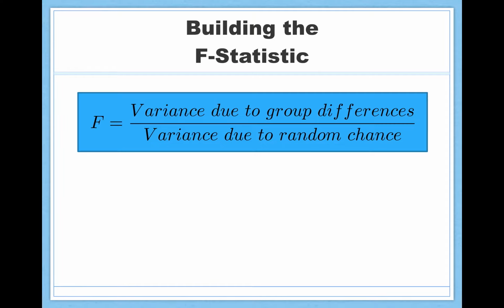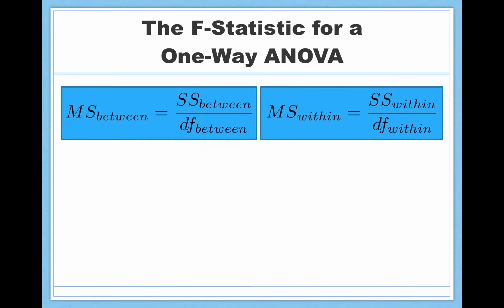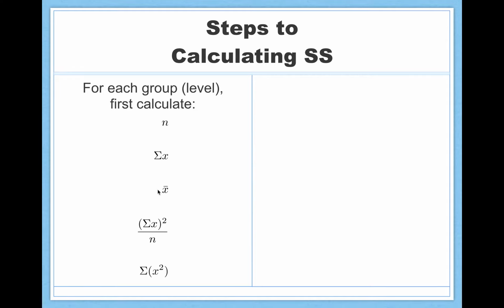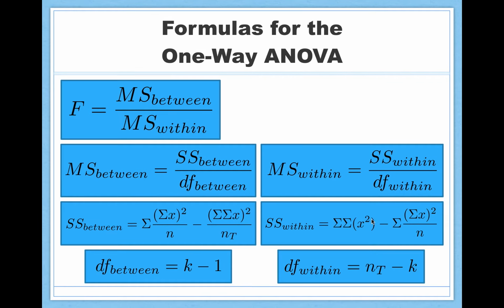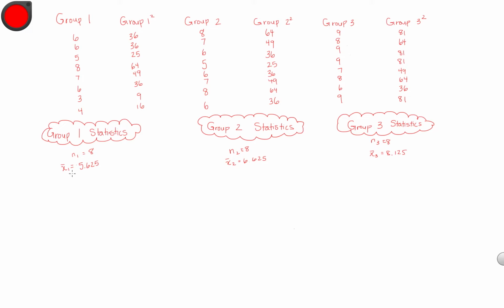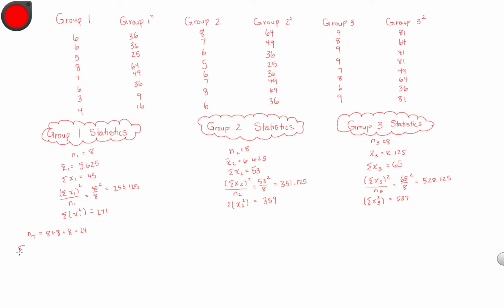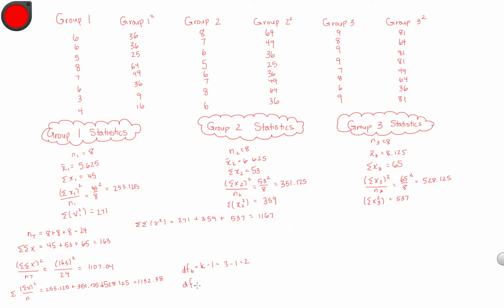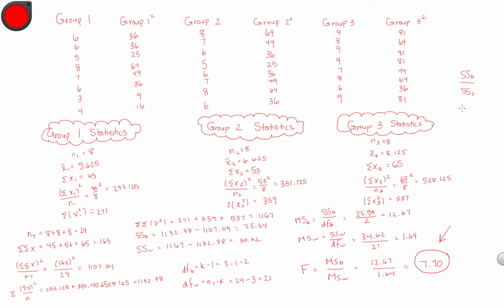How to Calculate a One-Way ANOVA by Hand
In this video, we'll learn how to calculate the one-way analysis of variance (ANOVA) by hand. We'll begin by going over all of the formulas you'll need to find the "F-ratio" (the test statistic for the ANOVA), and then we'll complete a sample problem.

PDF Guide illustrating how to calculate the one-way ANOVA by hand

PDF Guide illustrating how to calculate the effect size for the one-way ANOVA by hand

Link to full Google Drive folder of all PDF Guides I've written for stats